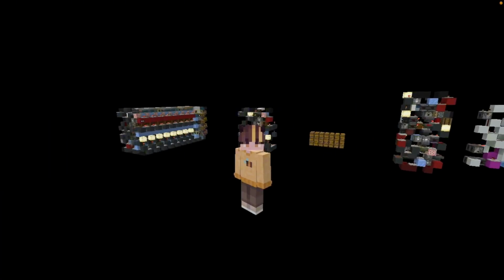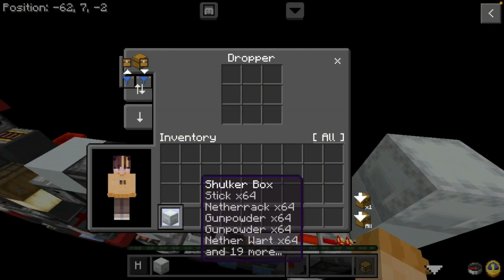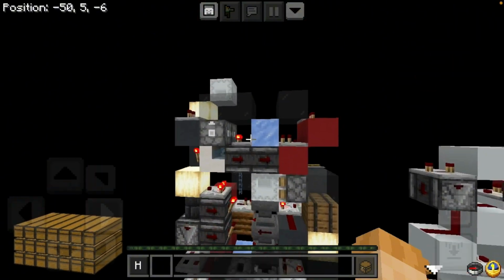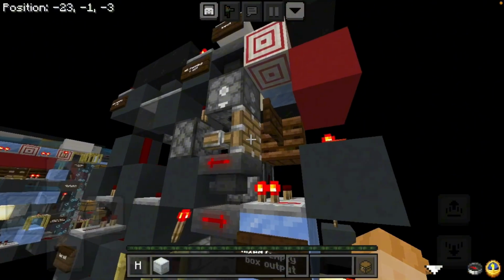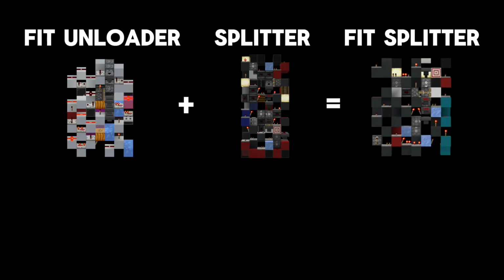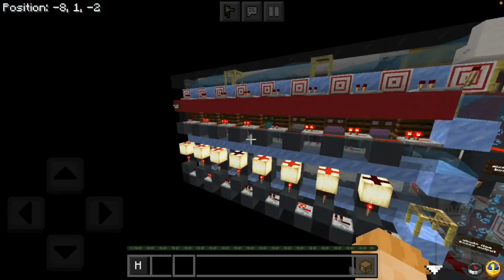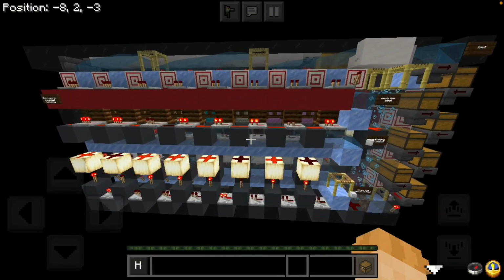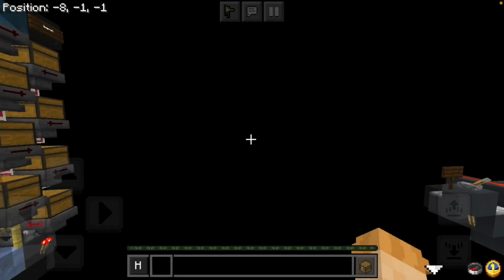FIT splitters | Box processing 3